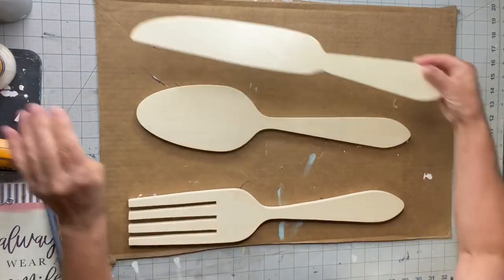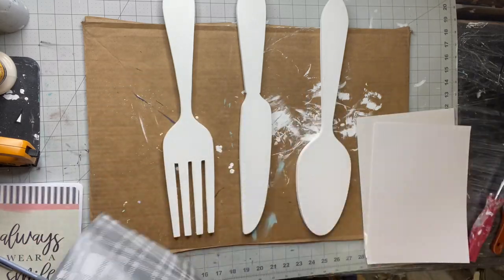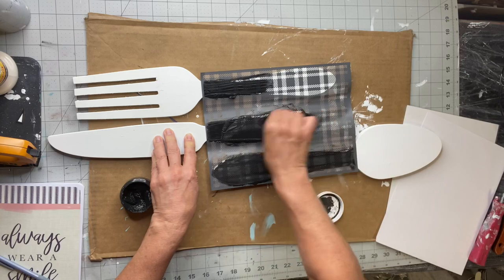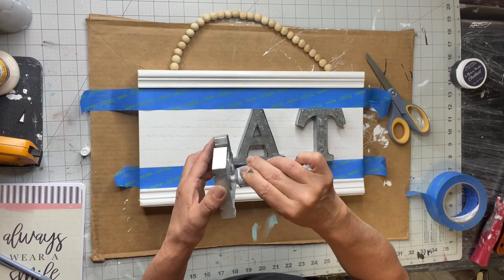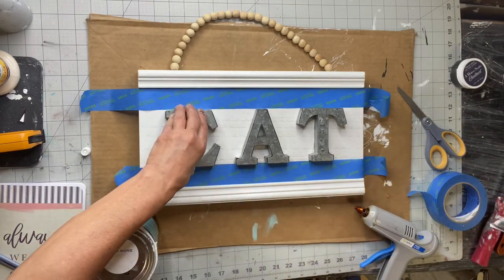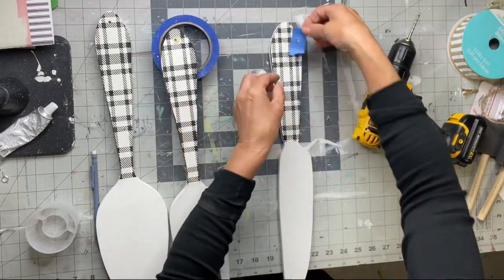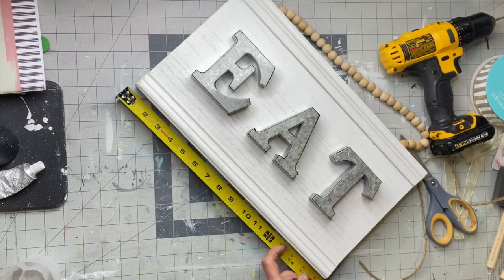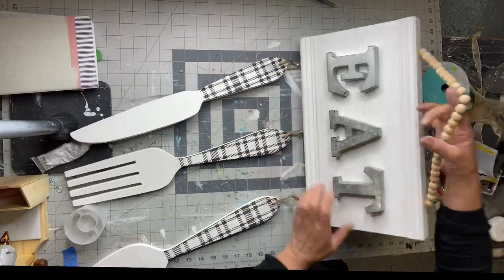DIY Wood Utencils Eat Wall Decor